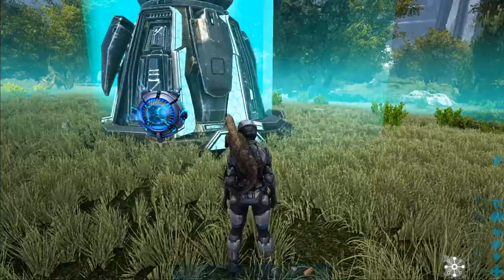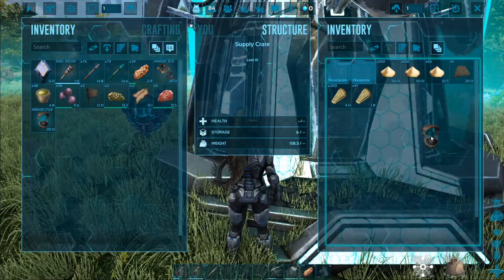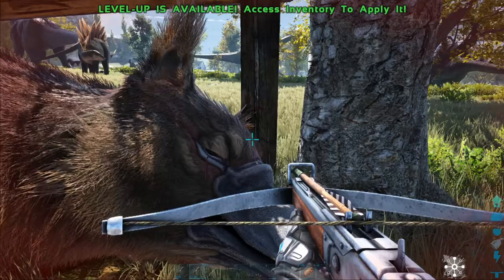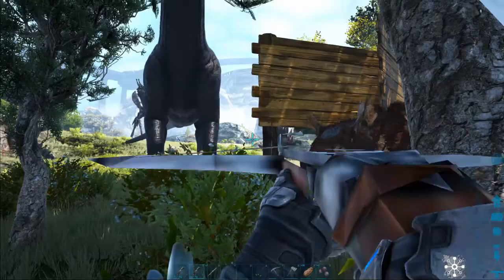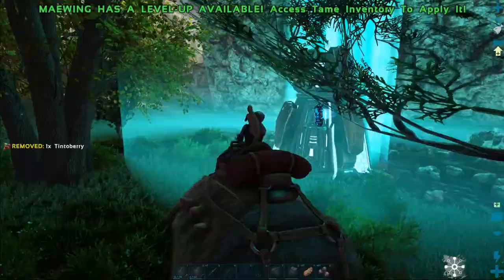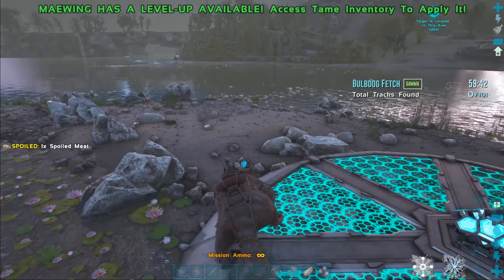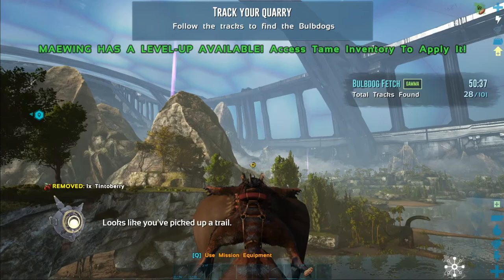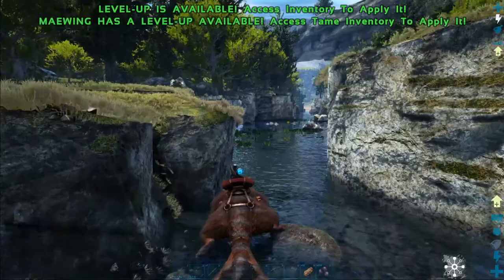THE MAEWING TAMING ATTEMPT & MISSION FAIL - GENESIS 2 EP 2 - Ark Survival Evolved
Today we go out to tame our first Maewing on Genesis 2 in Ark Survival evolved. We also attempt our first mission but it becomes a fail very quickly. What do you need to tame a Maewing? What dangers will we face? Are we in over our heads, while we attempt to try all the things on Gen 2? Follow me today and we will find out!

Music - Flight of Mind - Max Tune & Out of Darkness - Max Tune